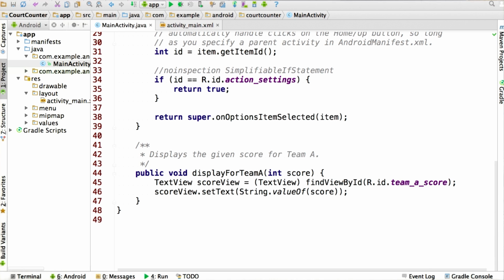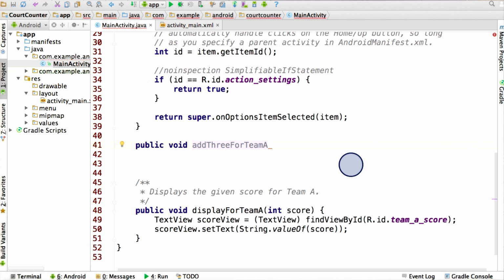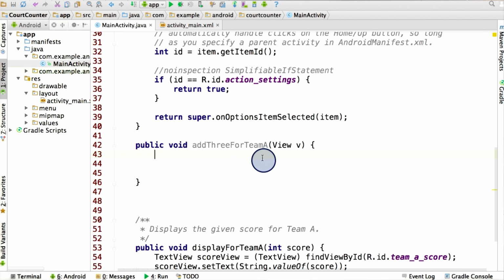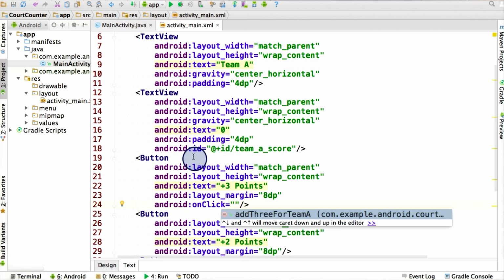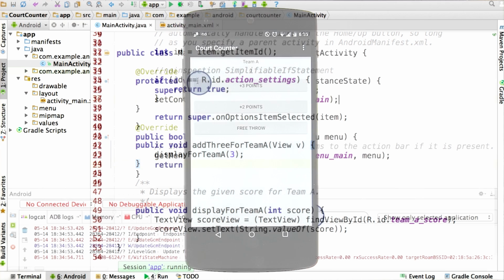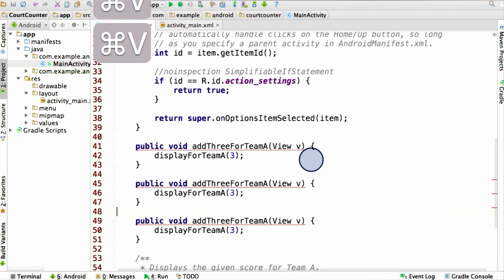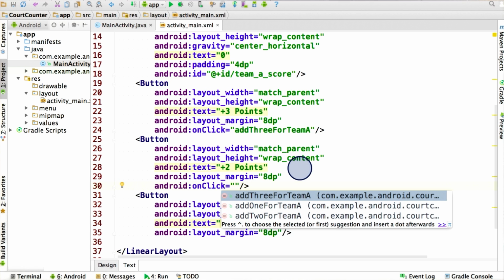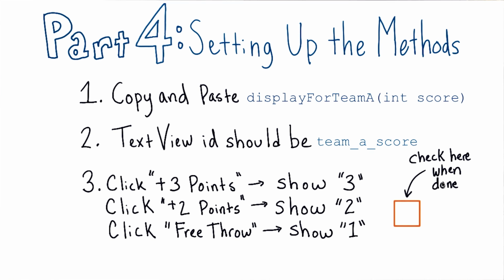4 : Setting up the Methods SOL